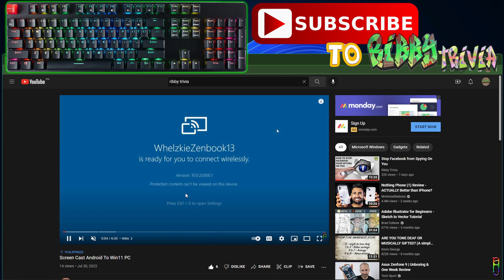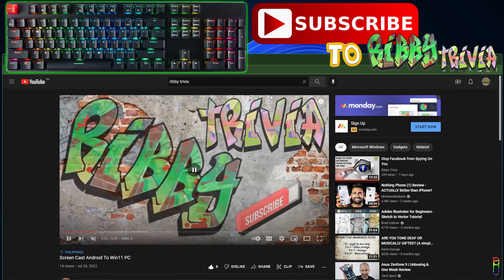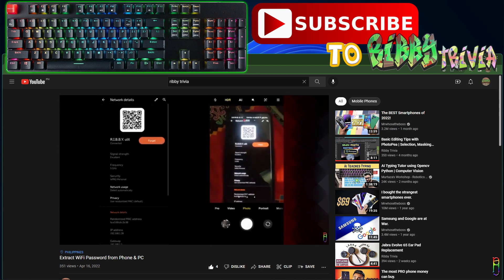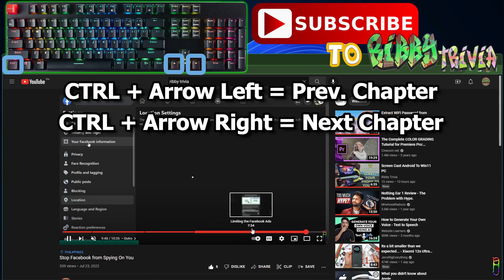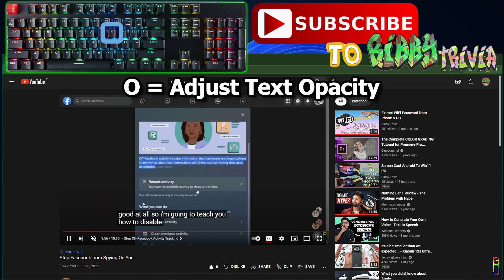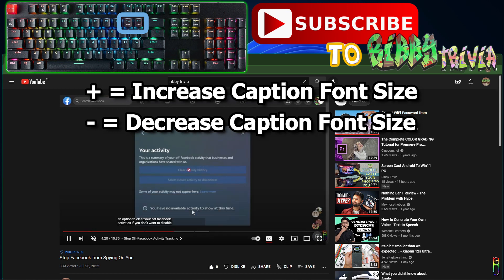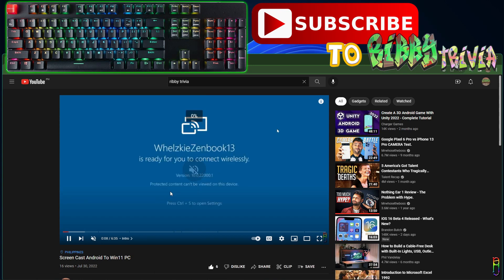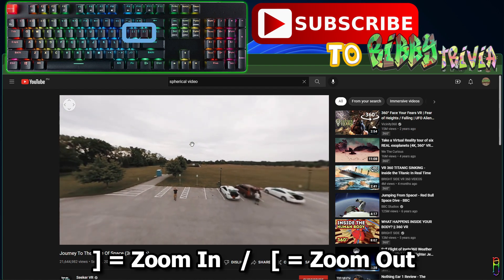Hidden Youtube Shortcut Keys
00:00 Summary List of Hot Keys
00:42 Playback Hot Keys
03:22 Subtitle and Closed Captions Hot Keys
04:14 General Control Hot Keys
04:59 Spherical/360 Video Hot Keys
05:45 Outro